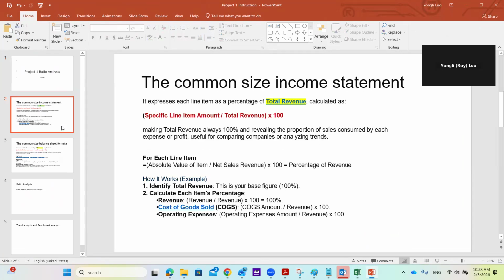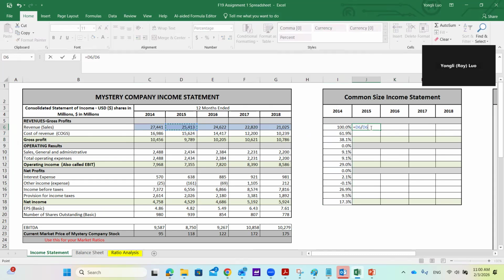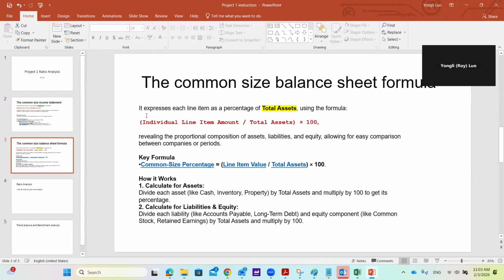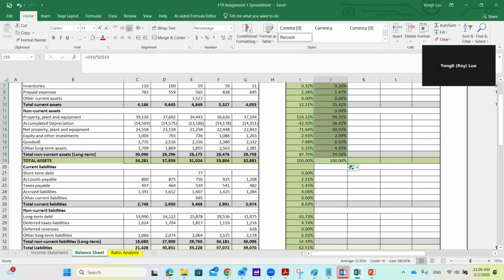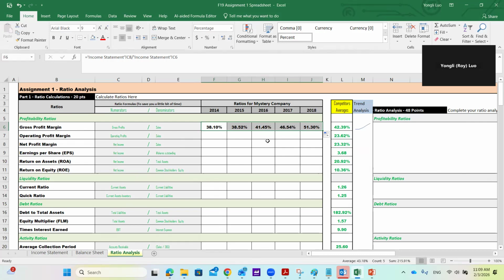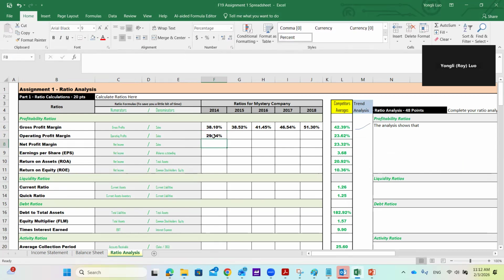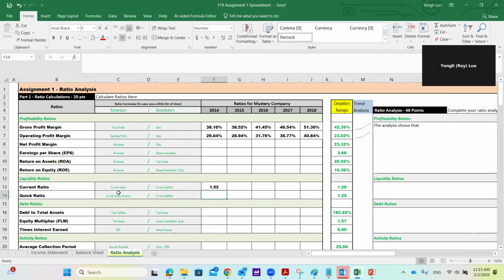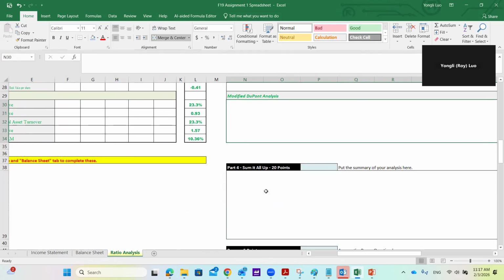Financial Statement and Ratio Analysis Project